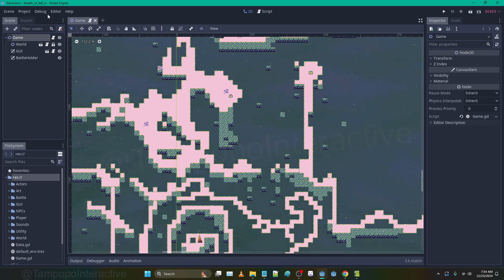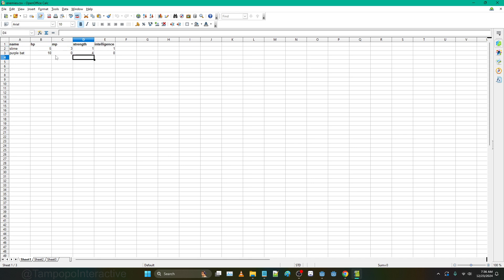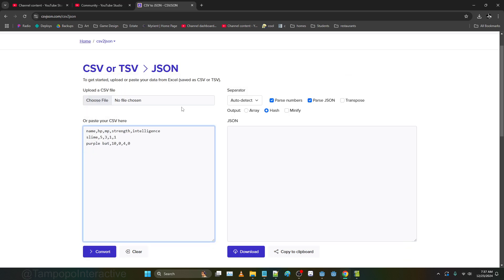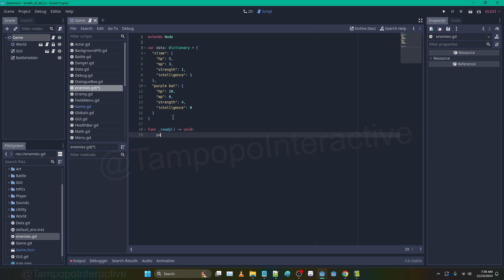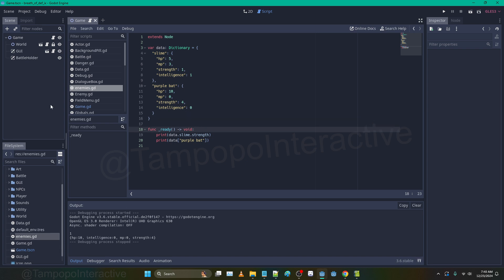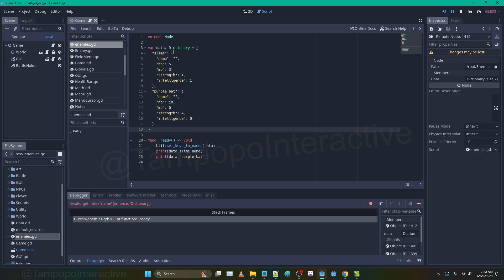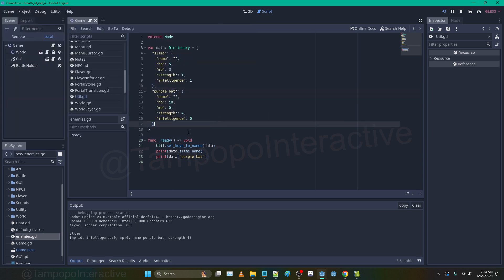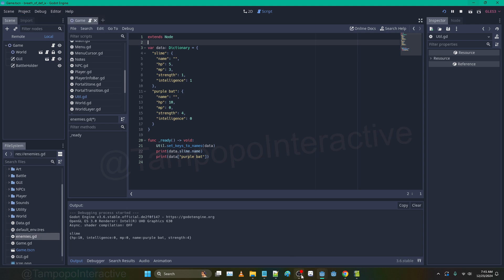How to Store/Load Game Data using Spreadsheets and CSV/JSON - Godot, Excel, Sheets, Calc...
In this video, I cover how to format your data in a spreadsheet to be used in conversion to arrays/dictionaries in your game. I'm using Godot, but the logic is the same anywhere. This technique can be helpful for storing data for things like items, enemies, and so on.